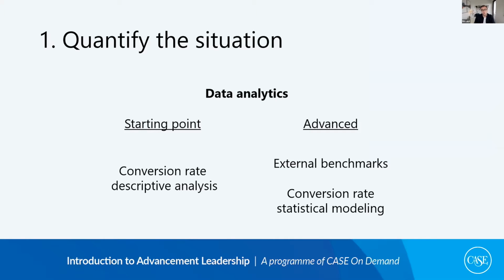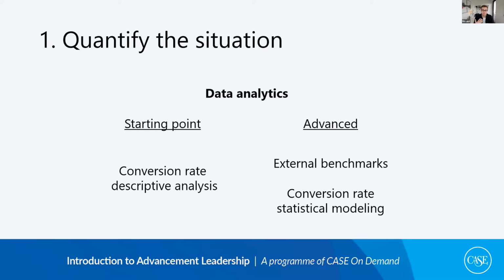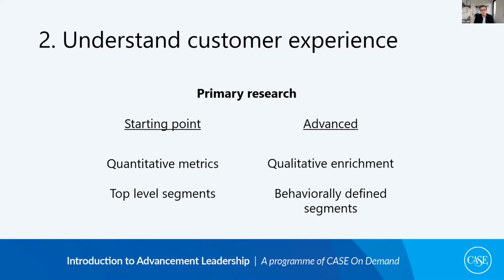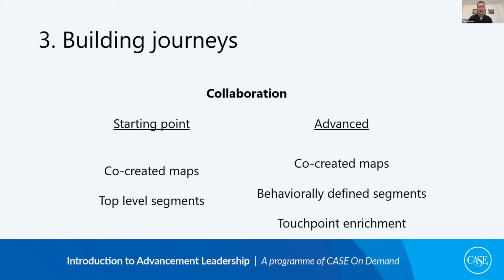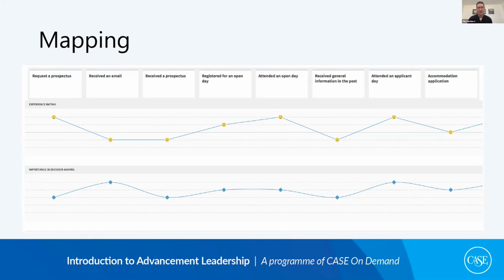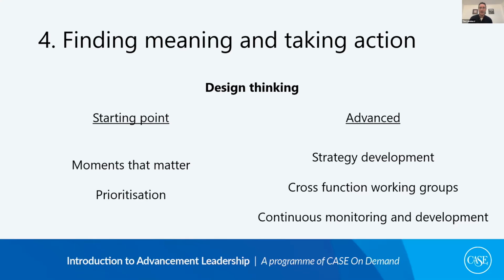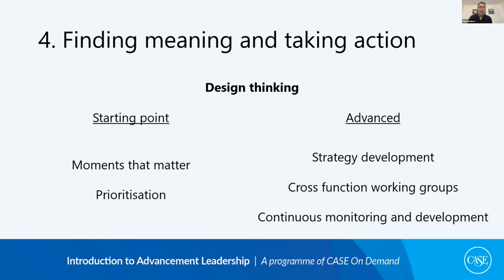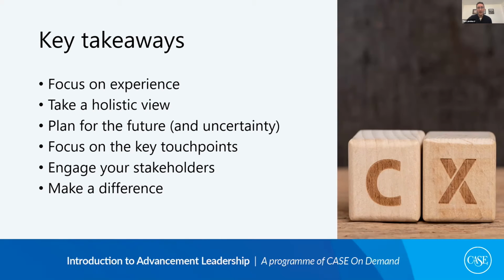CASE Introduction to Advancement Leadership: Why the student journey is more important than ever pt3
Watch Ed Layt, Head of Consultancy, and Tim Landucci, Education Marketing Strategist, present why the student journey is more important than ever at the CASE online conference.